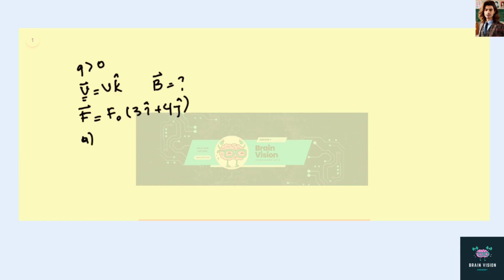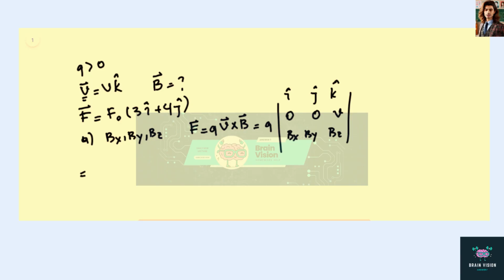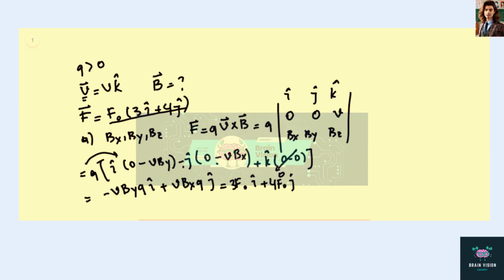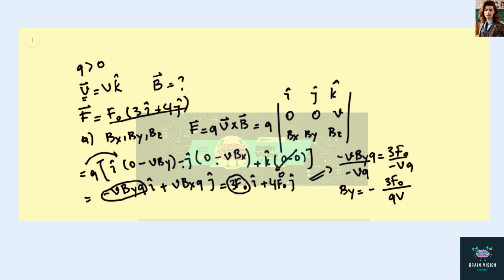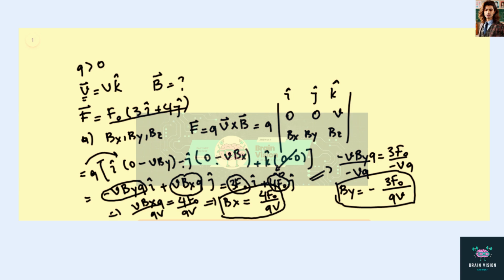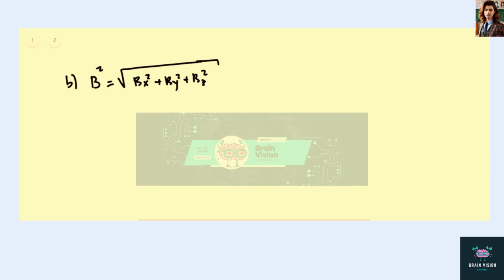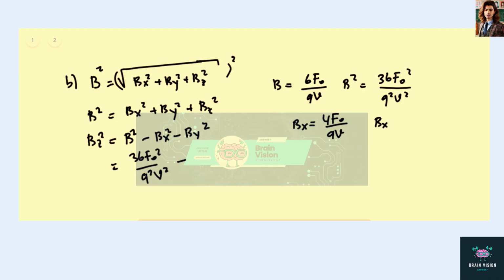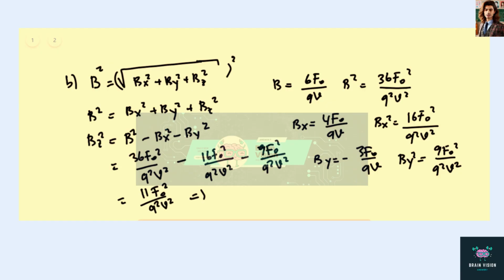A particle of charge 0 is moving at speed v in the -direction through a region of uniform magneti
A particle of charge 0 is moving at speed v in the -direction through a region of uniform magnetic field . The magnetic force on the particle is (3 + 4 ), where is a positive constant. (a) Determine the components , , and , or at least as many of the three components as is possible from the information given. (b) If it is given in addition that the magnetic field has magnitude 6 , determine as much as you can about the remaining components of .